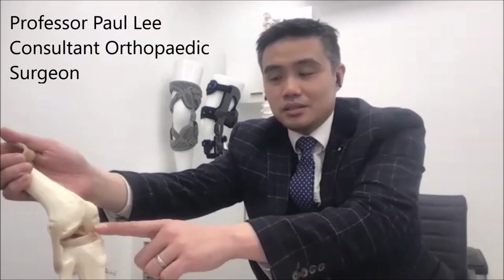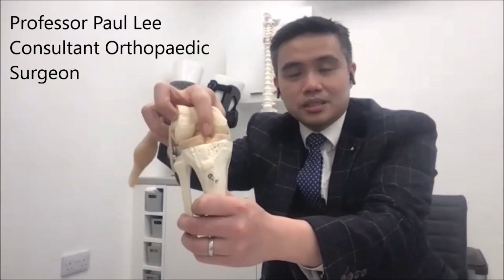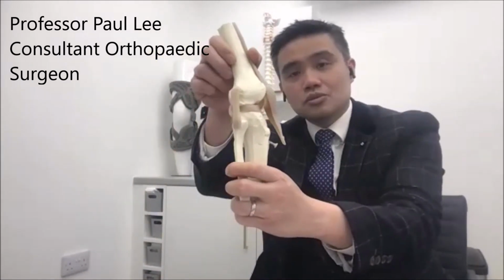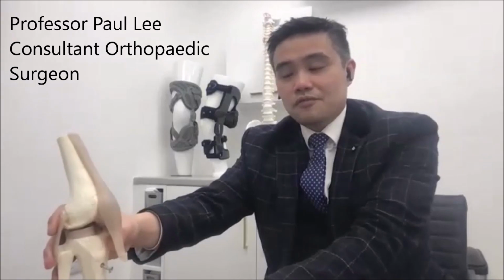What happens if an ACL injury isn't treated quickly? - Online interview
In our latest online interview, highly experienced consultant orthopaedic surgeon, Professor Paul Lee, explains what exactly ACL surgery entails, what the main risks are, and reveals what can happen if an ACL injury is not treated promptly.

00:00 Why would someone require ACL surgery?
00:58 Are there different types of ACL surgery?
02:20 What is involved in preparation, the procedure, and recovery period for ACL surgery?
04:05 Are there risks involved in ACL surgery?
05:29 Are there alternative ways to treat ACL tears?
07:07 What happens if an ACL isn’t treated quickly?

If you would like to consult with Professor Lee, simply head on over and visit his Top Doctors profile here today